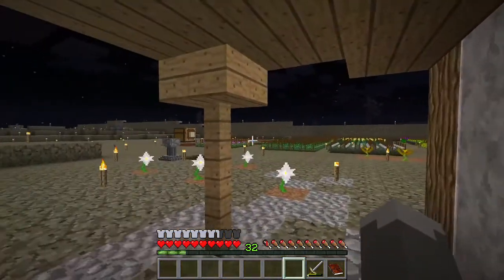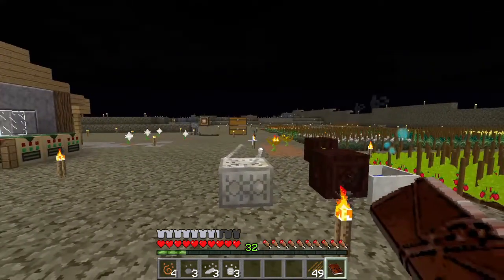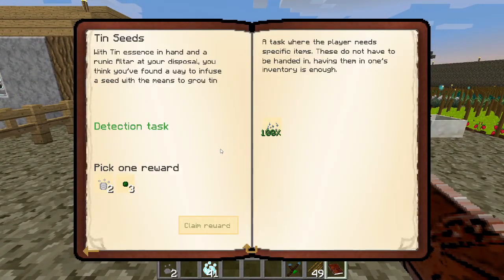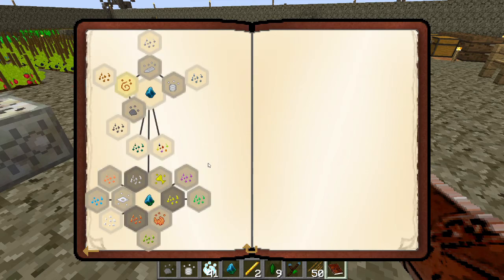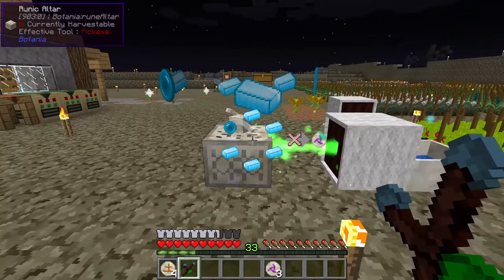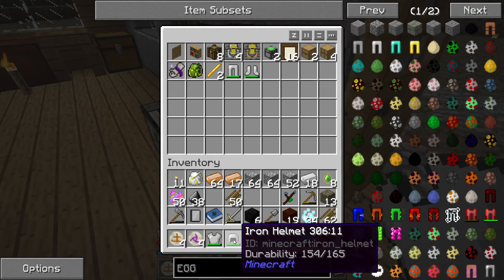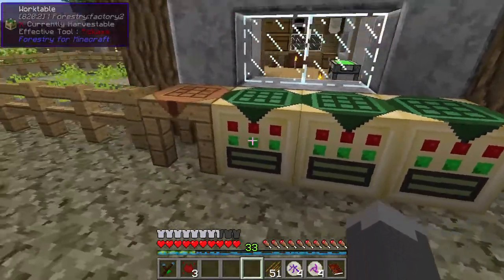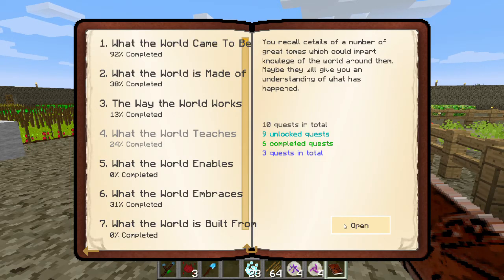Lets Play Regrowth: EP6 - Metals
My first "Lets Play"!

In this episode we will be getting our first metal producing plants and starting to gear up for the Nether!

This modpack is hosted on the Twitch Launcher.

I will be playing through and trying to show some of the tactics I use to progress through the modpack a little more quickly.

This is my first Lets Play, so comments are welcome. Please forgive the "Uuummms" and "Ahhhhhs" as this is my first real Youtube video. If people watch and give me incentive to continue, I'm sure I will improve.